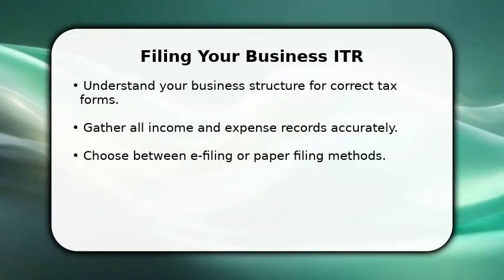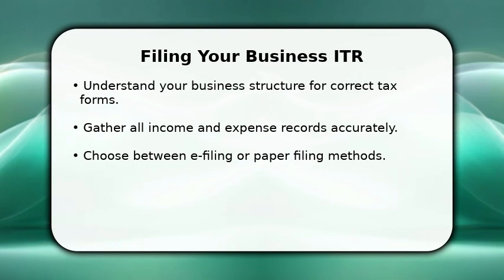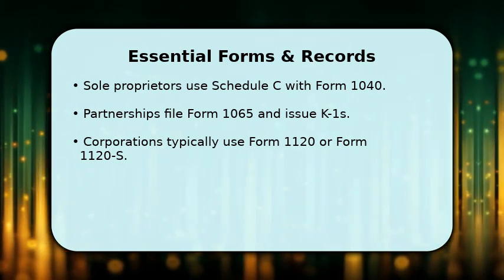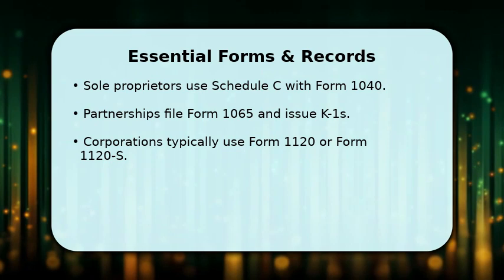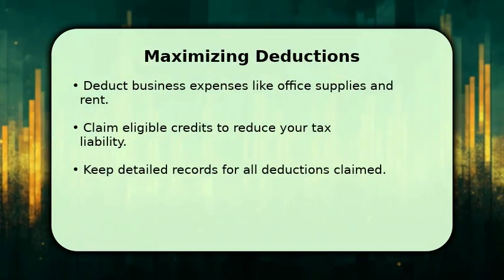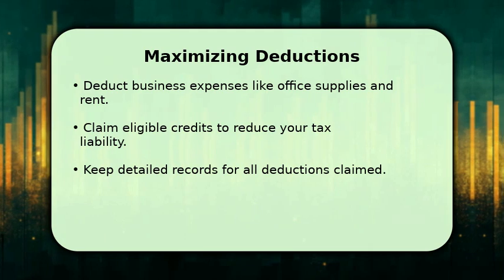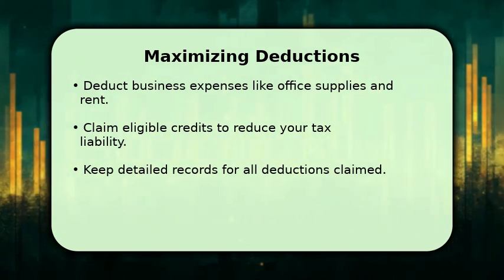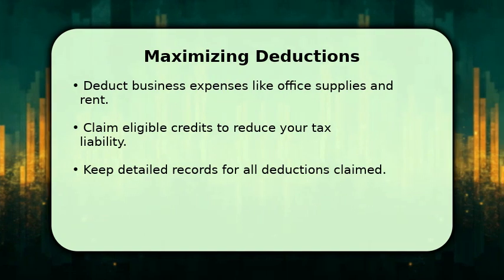How to File Business ITR (Updated)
Are you a business owner looking for guidance on filing your Income Tax Return (ITR)? This video provides an updated step-by-step guide on how to file your business ITR in India. We cover the necessary documents, tax deductions, and submission procedures to ensure you comply with the income tax laws.

business itr filing, how to file business itr, updated business itr guidelines, income tax return for businesses, tax filing for companies in India, business tax deductions and exemptions, itr submission process for businesses, compliance with income tax laws, business accounting and taxation, company tax returns